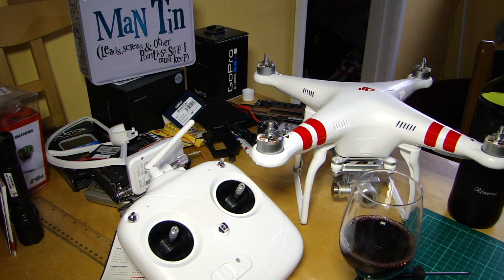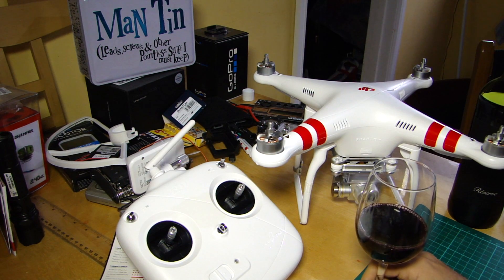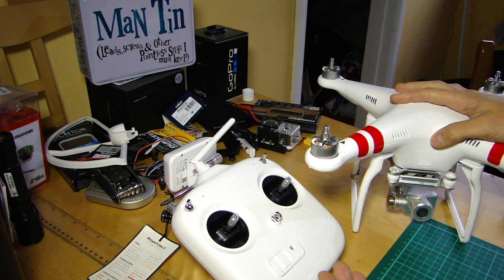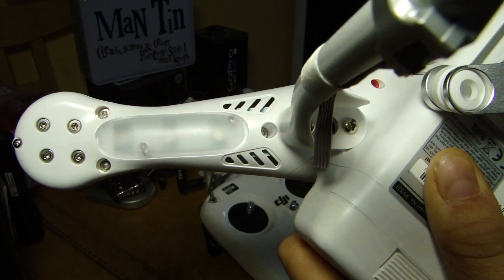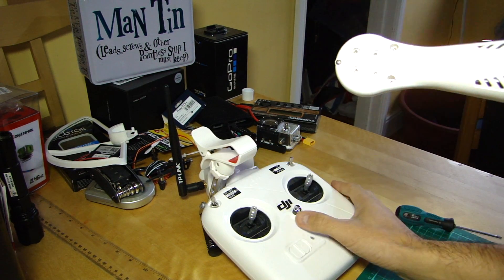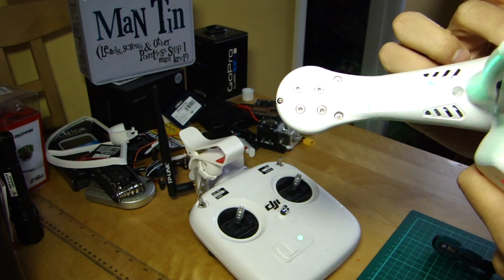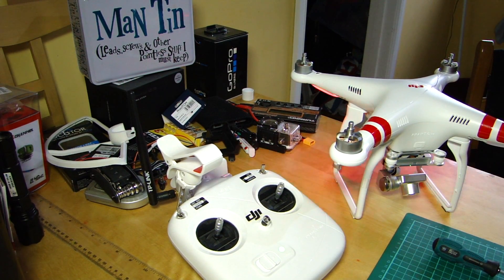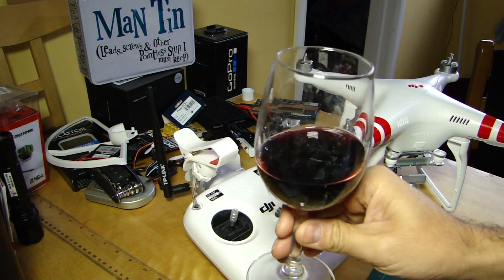How to bind or rebind a transmitter / remote controller to your DJI Phantom, Vision+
To bind a transmitter to your Phantom is straightforward, and you will need to do this if you buy a replacement or an upgrade transmitter. As requested by a subscriber, here's a demo of how it's done.

As per the text on the video please remember to always fire up the Phantom Assistant and perform a transmitter calibration from within it before your first flight. There's no need to connect the transmitter to the RC Assistant unless you can't succesfully calibrate the sticks via the aircraft, or you want to change modes (for example if you bought a used one that was in Mode 1 and you fly Mode 2).